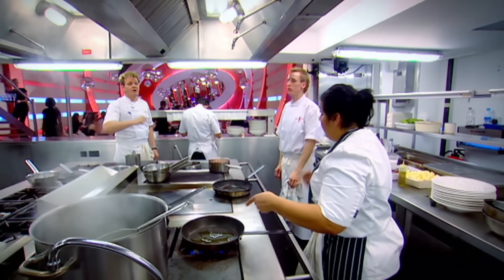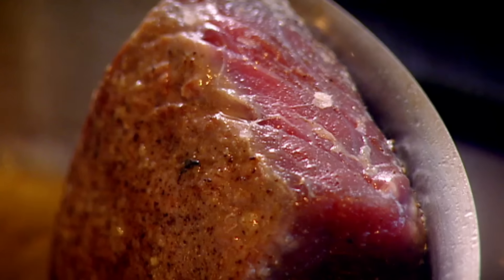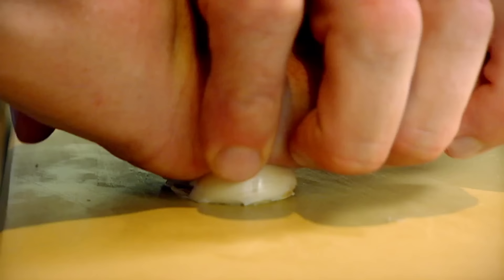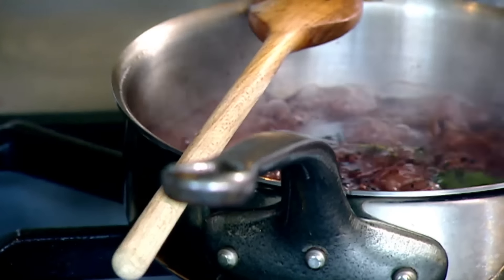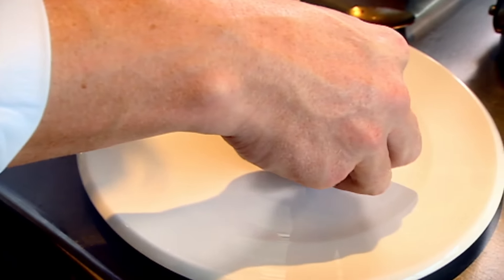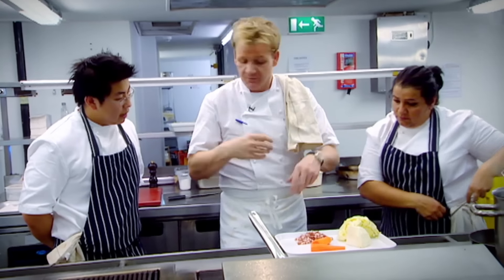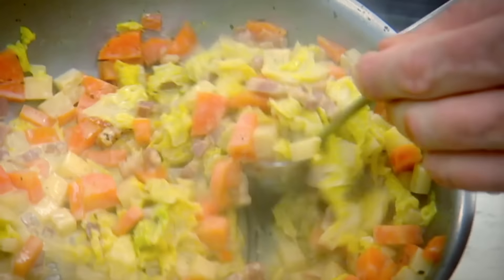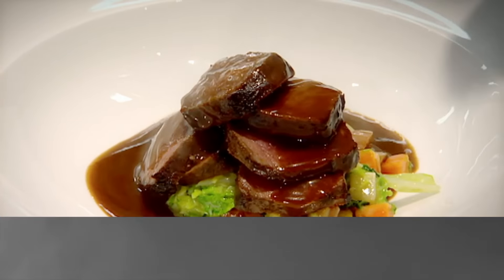Gordon Ramsay's Venison With A Red Wine & Chocolate Sauce Recipe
With a simple cream cabbage.